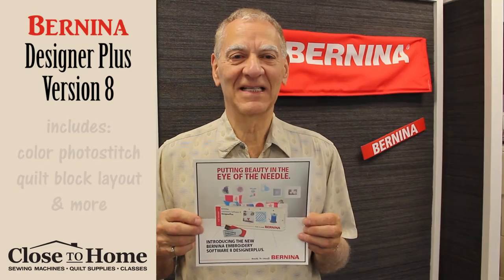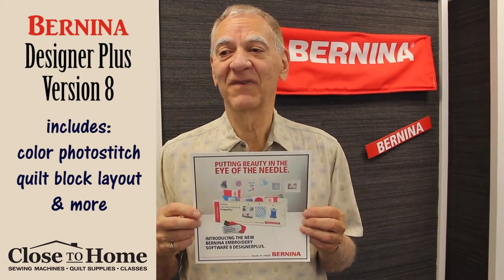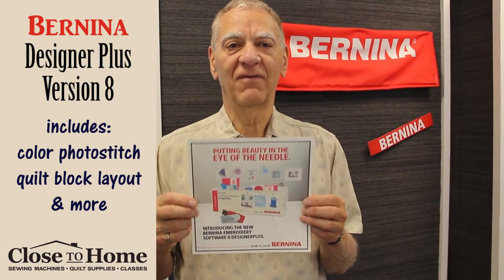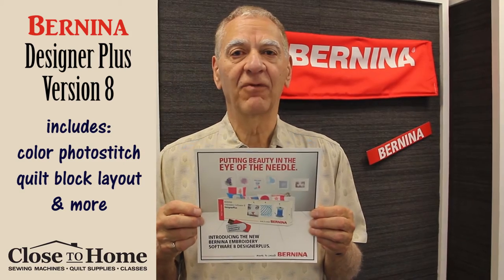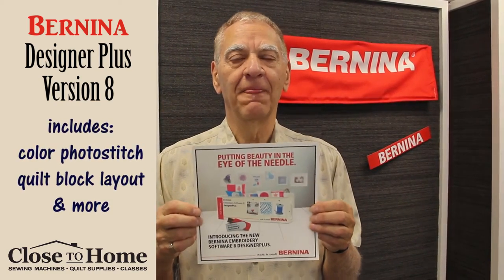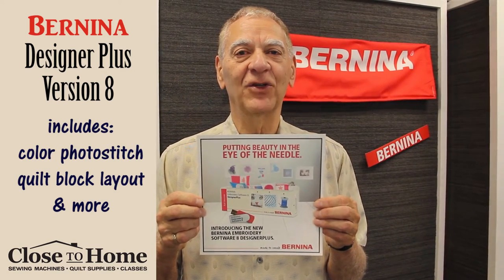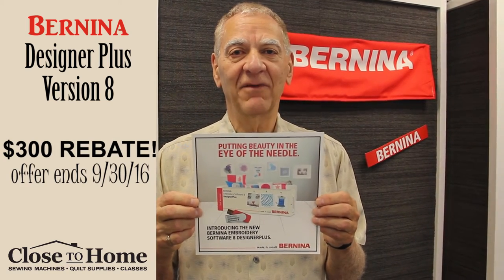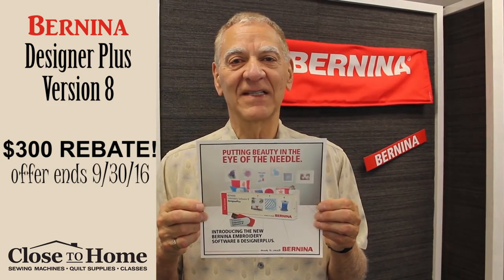Bernina Designer Plus Version 8